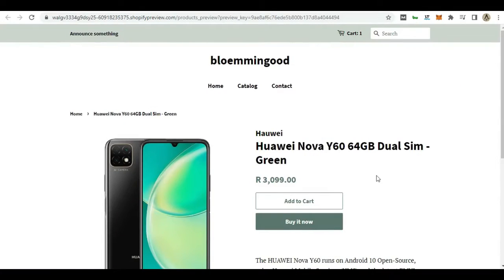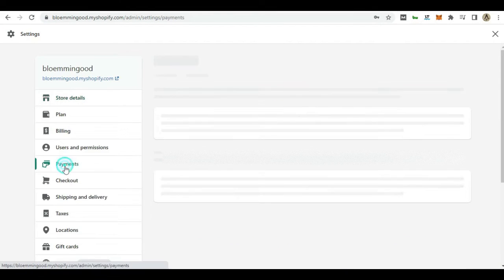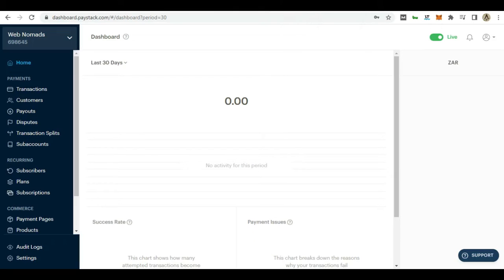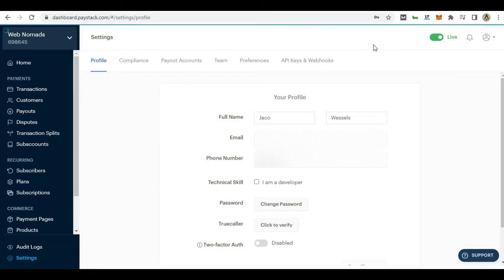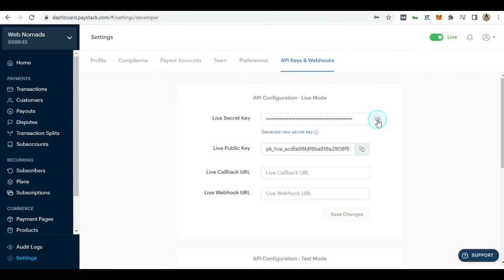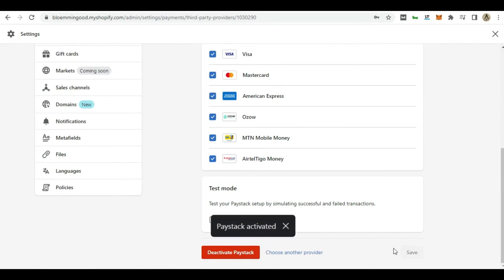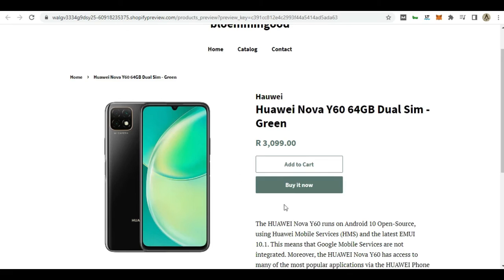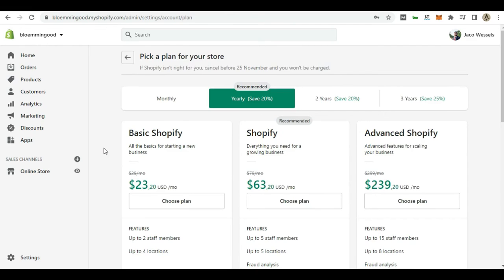How to integrate Paystack with Shopify. Easy to follow along video.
Still my best and favourite way to earn REALLY great money

In this video, we will cover how you can easily integrate your Shopify store with a payment gate called Paystack. It is simple and easy to follow.

Remember, more videos on my channel you can follow to start all kinds of online businesses.

This blog and YouTube video will sometimes contain affilaite links which means if you do make a purchase through one of my links I might make a small commission at no extra cost to you.

It is a small way my channel makes some money to keep things motivated over here.

Paystack , Shopify